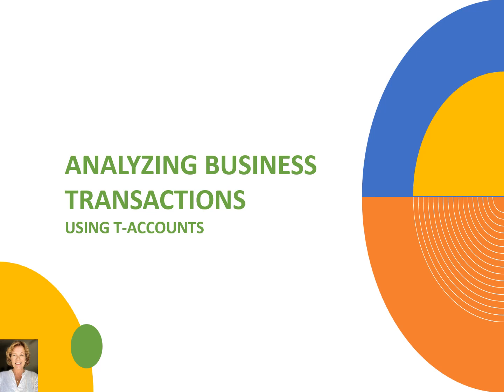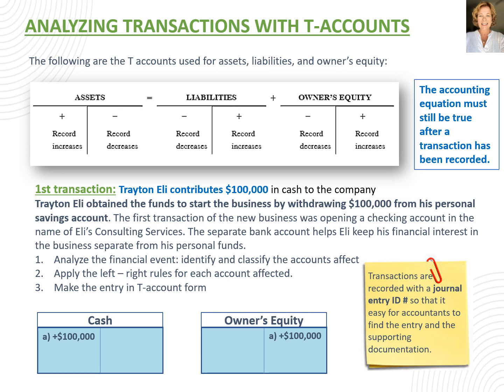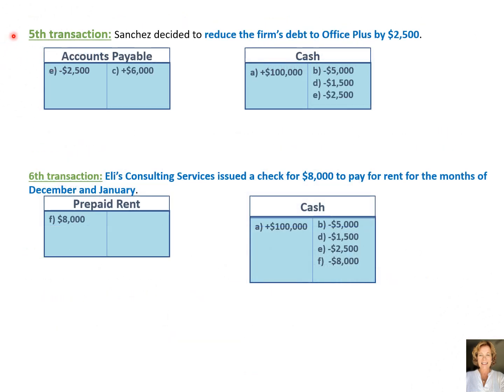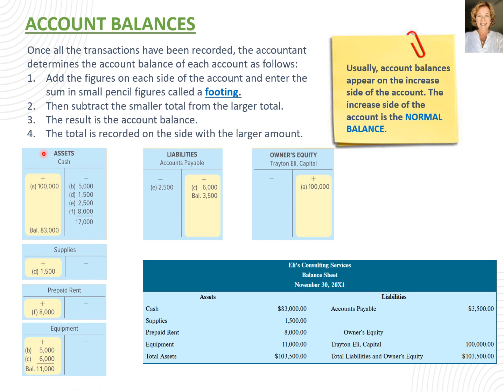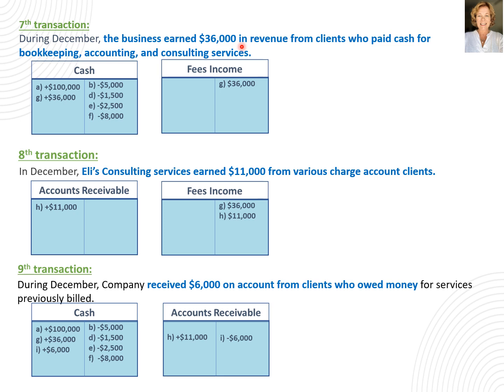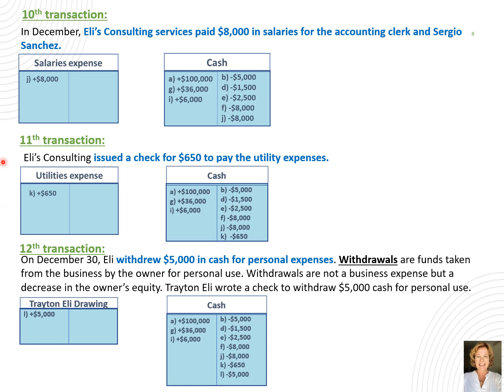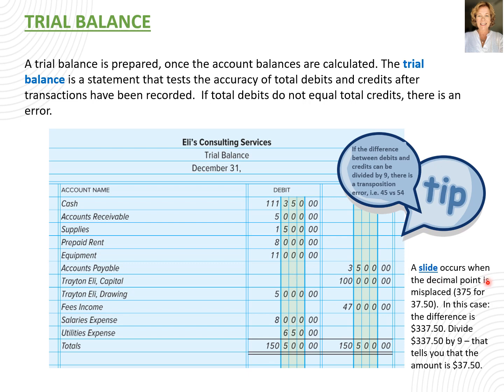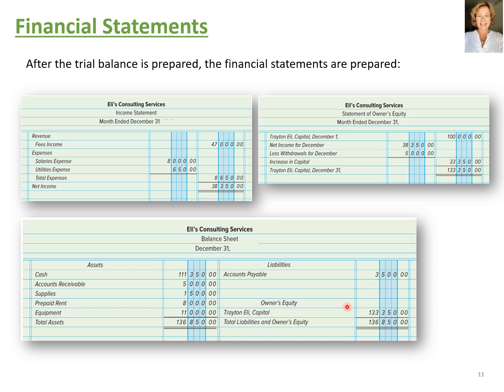Introduction to Accounting: Analyzing business transactions using T-accounts